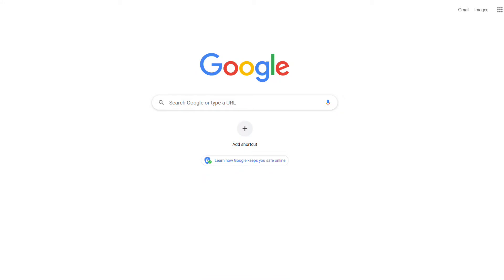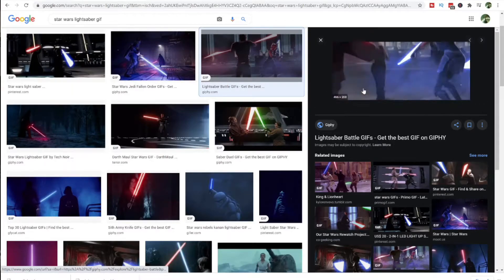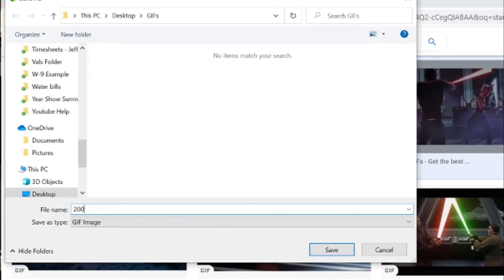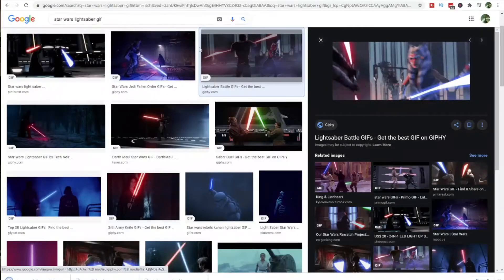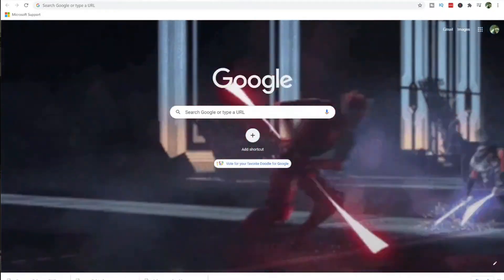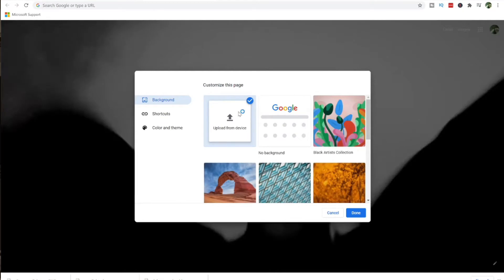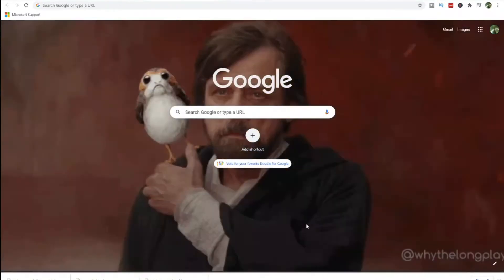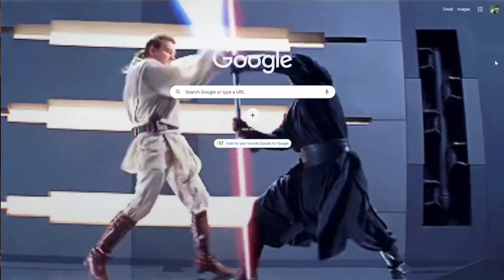How to Set a GIF Background in Google Chrome (ANIMATED!) [Put GIF in Google's Background! 2021]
How to Set a GIF Background Animated in Google Chrome! This tutorial shows you how to change the background in google and make a GIF as your background in your Google Chrome browser when you open it or create a new tab. Customize your Chrome browser with your favorite GIF as the background on a PC, Mac, or Chromebook. We give you tips on which GIFs work best and how to make your Google Chrome FULL Screen for the full animated GIF effect.  Set any GIF as your Background in Chrome!

STEPS TO SET A GIF BACKGROUND IN GOOGLE CHROME:
2. Search for the GIF you want to download and use as your background in Chrome ending with GIF. (Be careful on the words you choose to keep things appropriate) Example: Star wars lightsaber GIF
3. Click on the GIF you want as your Chrome background.
4. In the GIF preview that appears, right-click the GIF and select Save image as.
5. Before selecting Save, add .PNG to the end of the name of the gif. Save the GIF to your device.
6. Open a new tab in Chrome.
7. Select the pencil in the bottom right of the Chrome new tab page.
IF CAN’T FIND THE PENCIL: Click on the three dots at the upper right corner, click settings, click on search engine, then change your engine into google chrome!!! then just open a new tab and you'll see it
8. In the customize this page menu under background select Upload from device.
9. Select the GIF you downloaded from Google.
10. Your GIF should be set as your background in Chrome.